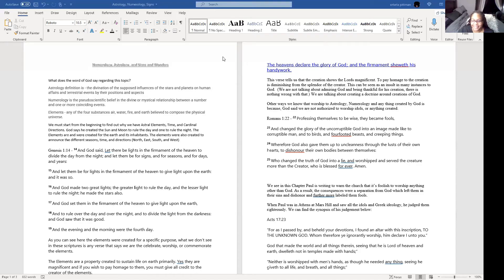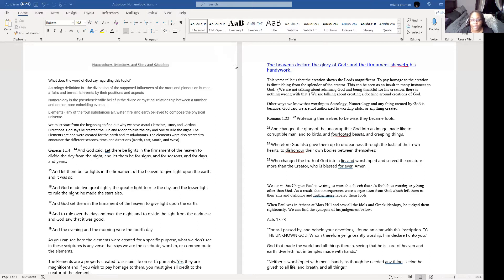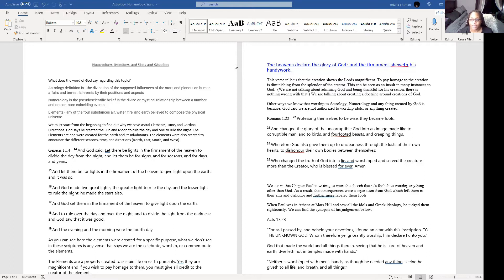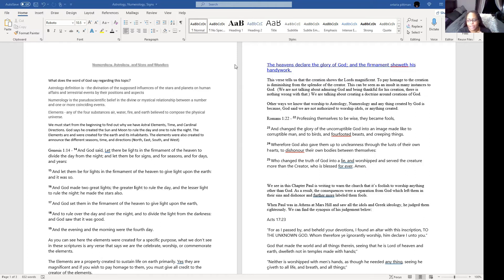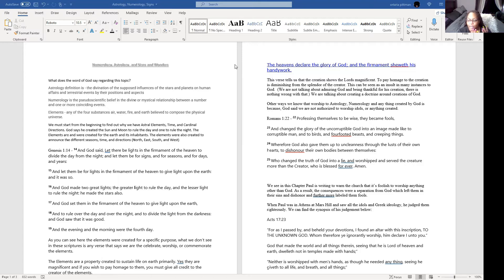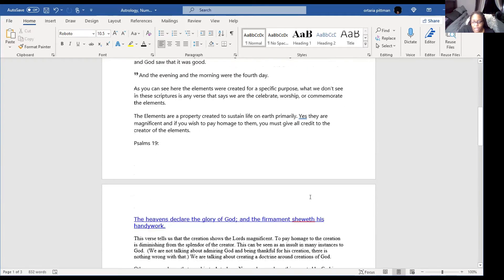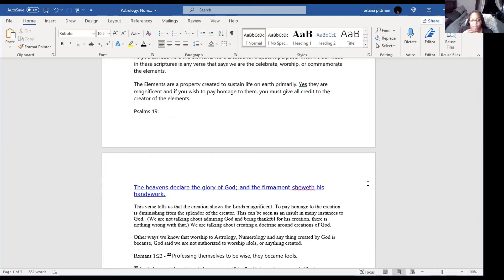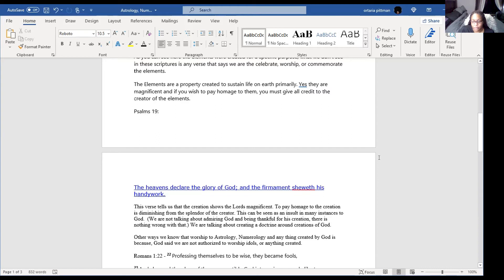Astrology, Numerology, and Signs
We are humble servants of God. We use this platform to glorify our Father in heaven. We are not Preachers, Evangelists, Deaconesses, or Ordained. We are simply
Women, Christians, Students, Wives, Mothers, Teachers, and Aunts. You may address us as such, We do not possess any supernatural ability. Our knowledge originates solely from the King James Bible, this is our only standard of authority.

If you wish to have a discussion online, the rules must be strictly followed: We will talk in a debate format, I speak then will allow you to speak. We must respect each other at all times. If we do not agree? We can park the issue and revisit it at a later time. We will have Question and Answer sessions each Friday night.

Jesus supplies all our needs and the gospel is free for all who will hear it.